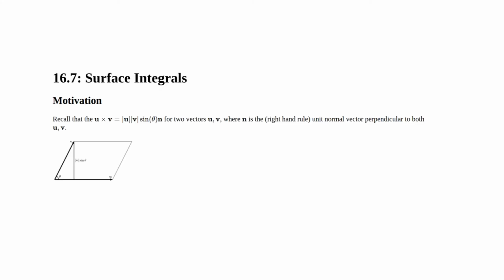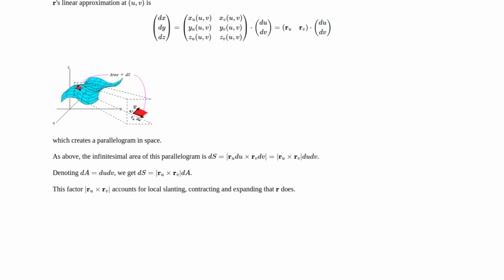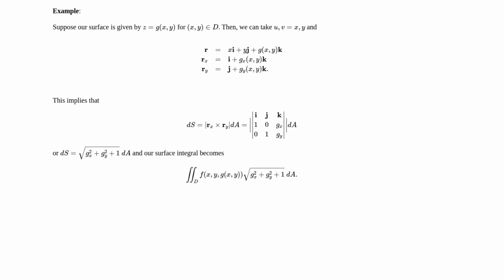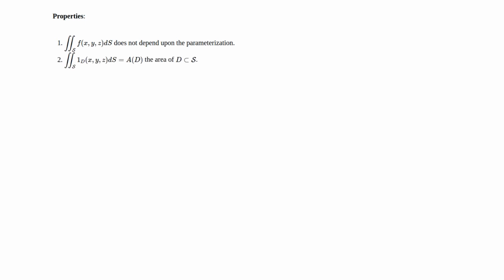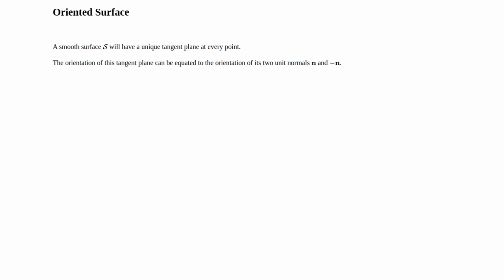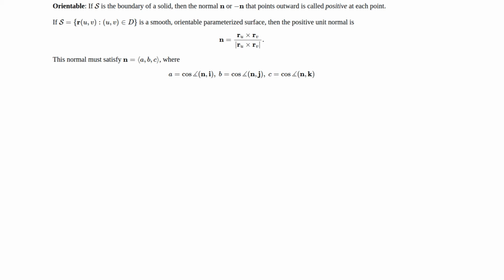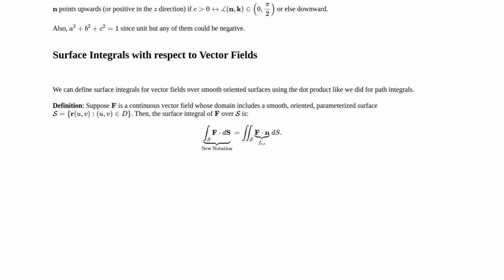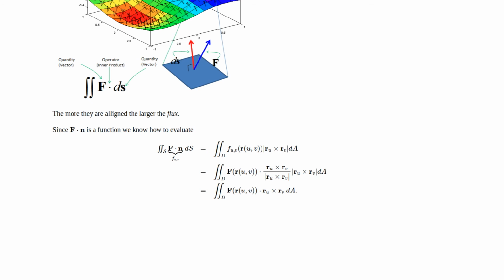16.7: Surface Integrals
For UofA Math 209 Fall 2020